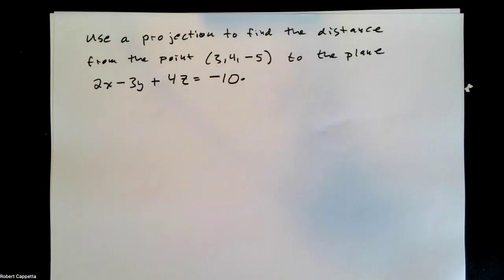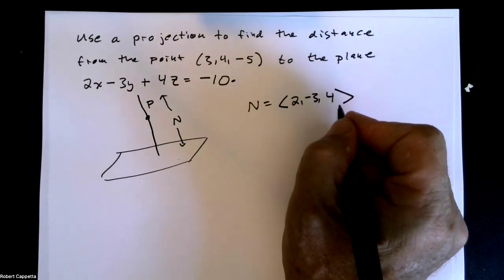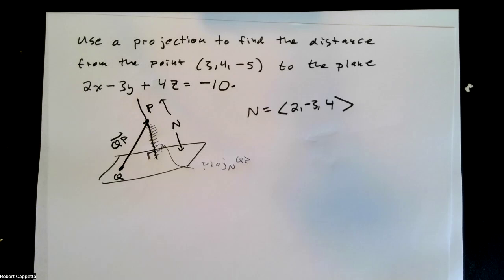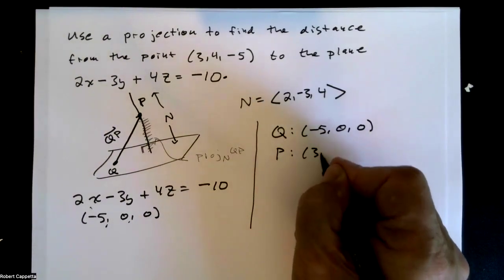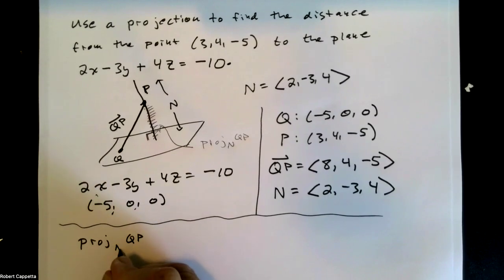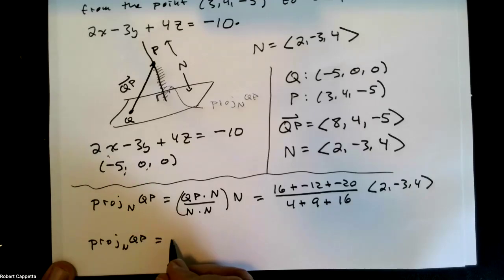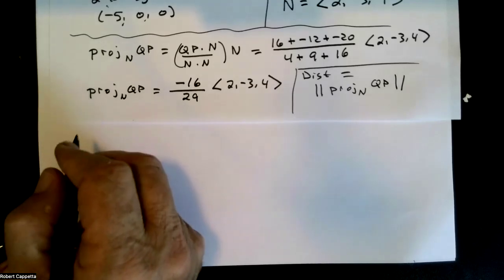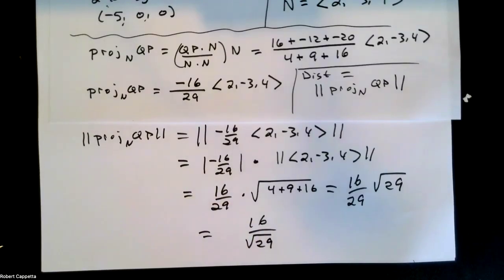Distance from a Point to a Plane Using a Projection